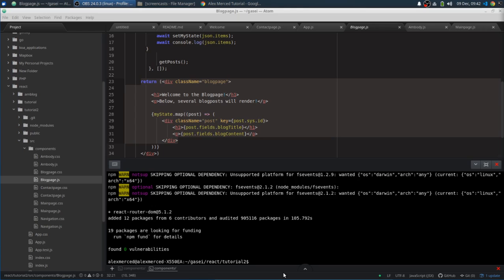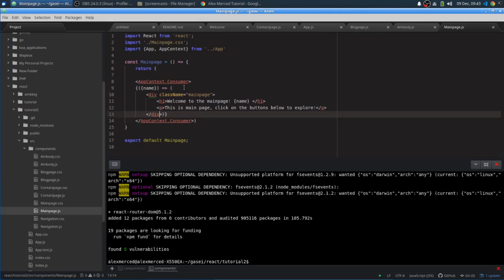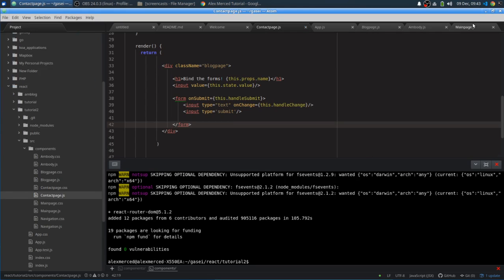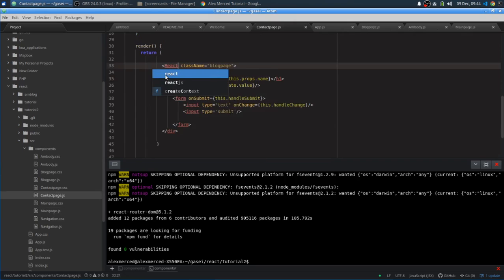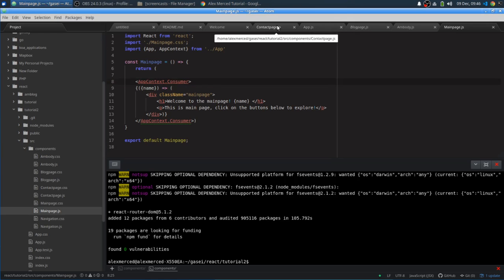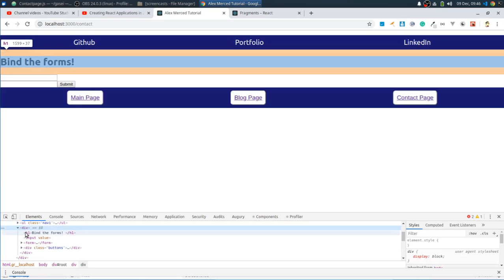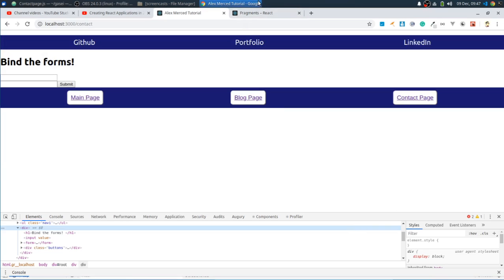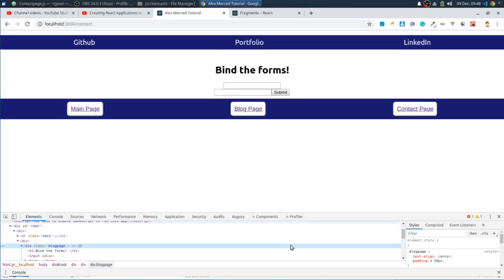Creating React Applications in 2020 #12 - React Fragments for cleaning up your DOM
Alex Merced discusses the use of React Fragments